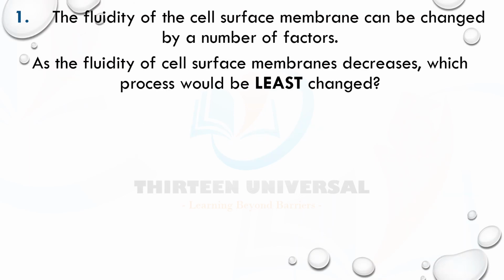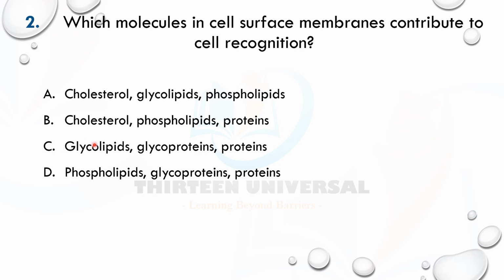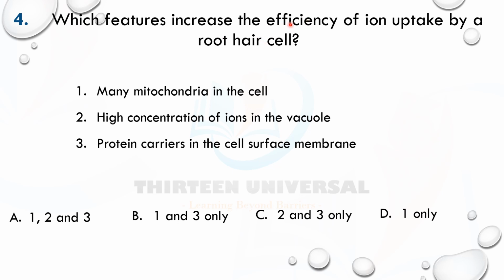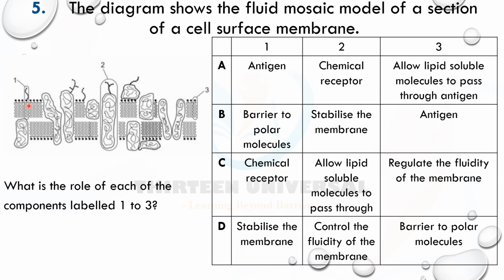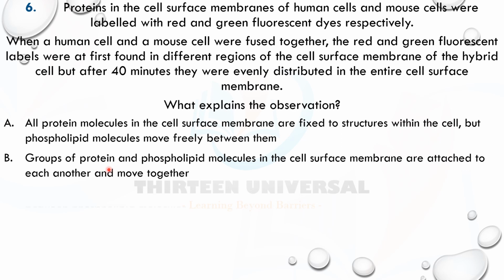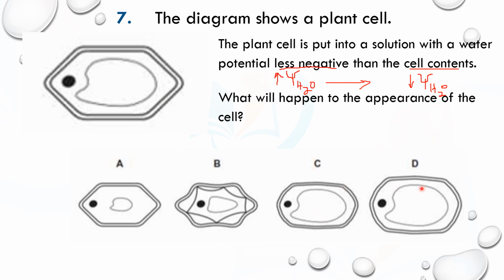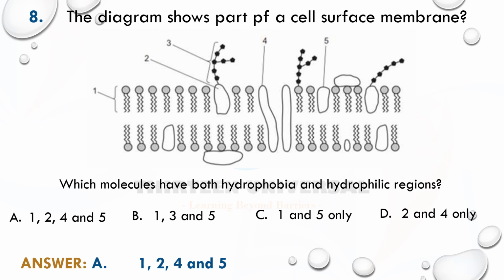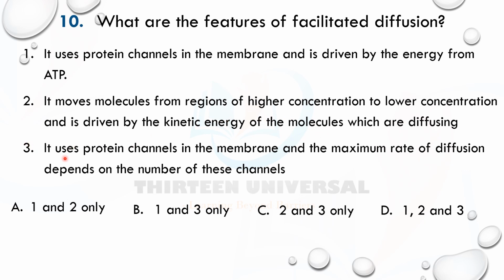A' LEVEL (CAIE) CELL MEMBRANE AND TRANSPORT - SERIES ONE